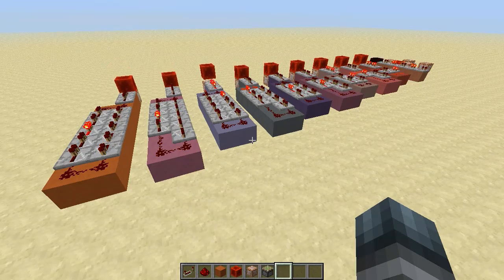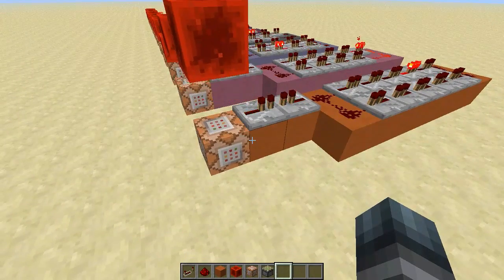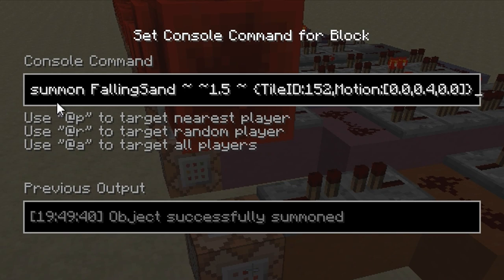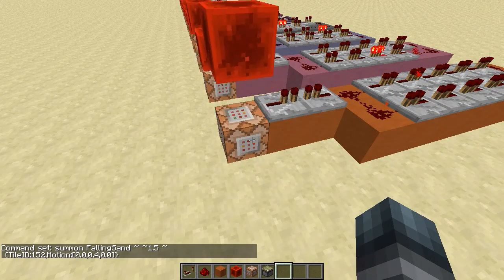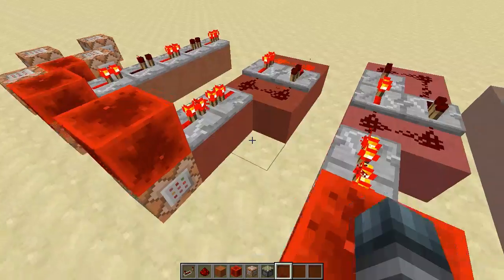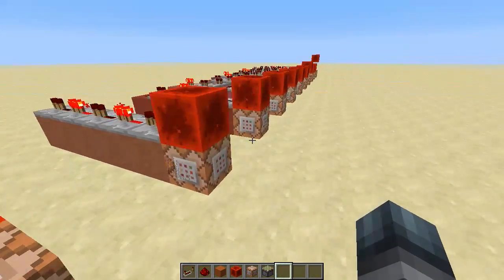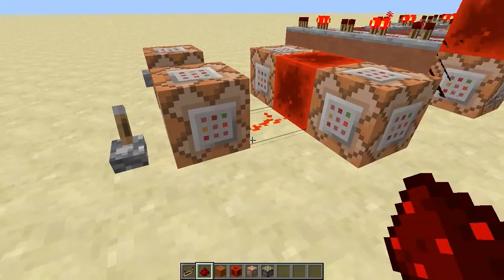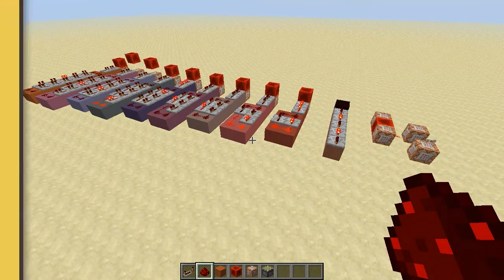Minecraft Tutorial: Command block clocks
Using the new commands I managed to create some reliable and compact clocks!

Commands:
10s: summon FallingSand ~ ~1.5 ~ {TileID:152,Motion:[0.0,0.4,0.0]}
9s: summon FallingSand ~ ~1.5 ~ {TileID:152,Motion:[0.0,0.35,0.0]}
8s: summon FallingSand ~ ~1.5 ~ {TileID:152,Motion:[0.0,0.3,0.0]}
7s: summon FallingSand ~ ~1.5 ~ {TileID:152,Motion:[0.0,0.25,0.0]}
6s: summon FallingSand ~ ~1.5 ~ {TileID:152,Motion:[0.0,0.2,0.0]}
5s: summon FallingSand ~ ~1.5 ~ {TileID:152,Motion:[0.0,0.15,0.0]}
4s: summon FallingSand ~ ~1.5 ~ {TileID:152,Motion:[0.0,0.1,0.0]}
3s: summon FallingSand ~ ~1.5 ~ {TileID:152,Motion:[0.0,0.05,0.0]}
2s: summon FallingSand ~ ~1.5 ~ {TileID:152} NOT RELIABLE
1s: summon FallingSand ~ ~1.25 ~ {TileID:152}
0.5s: 4:54